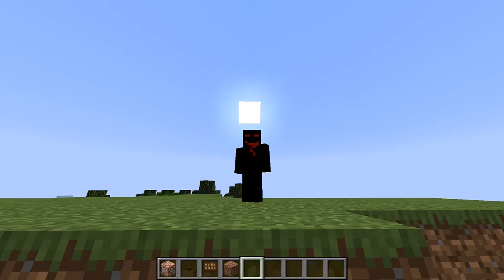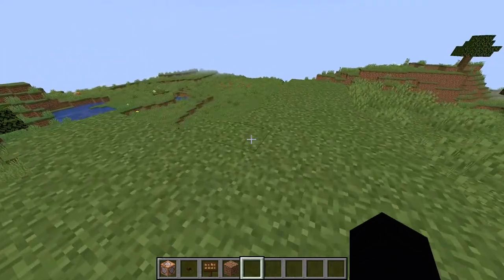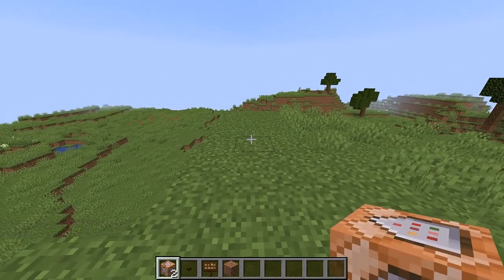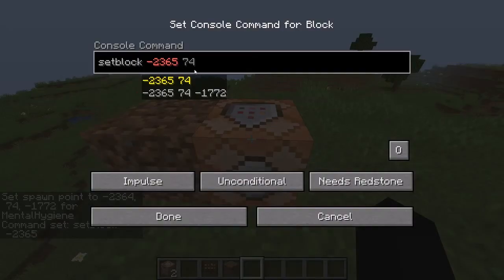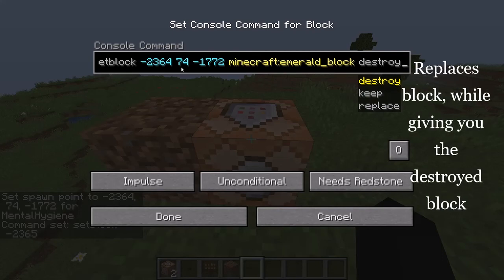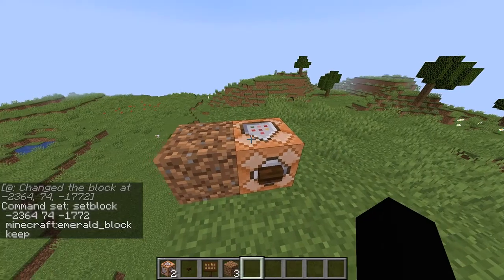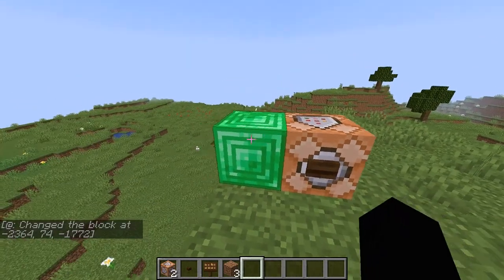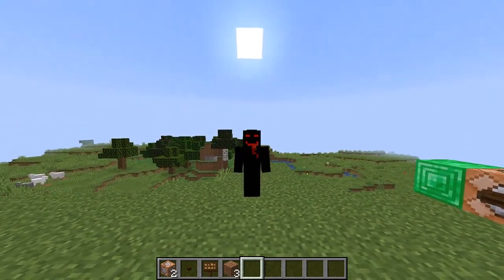How to use the Set Block Command | Minecraft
In this video, I will be teaching you guys how to use the set block command in 1.14 Minecraft.